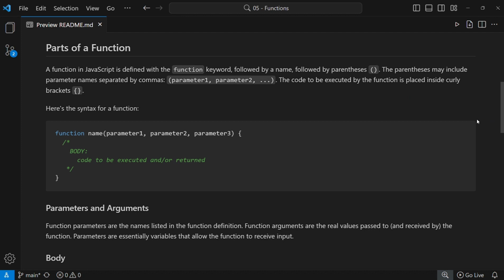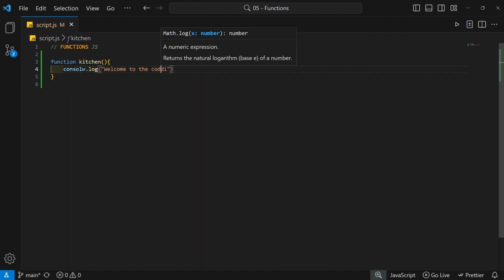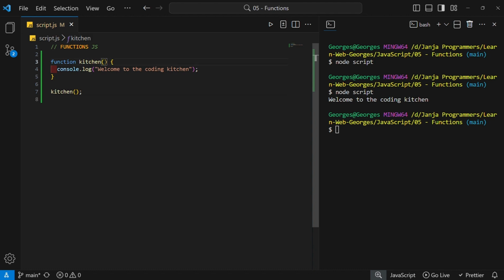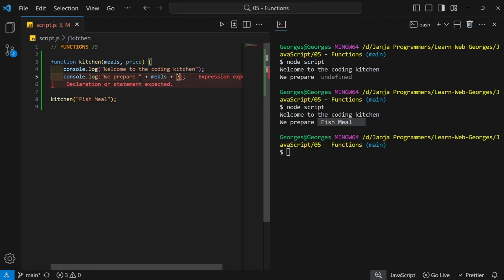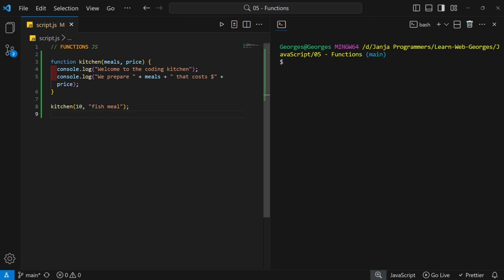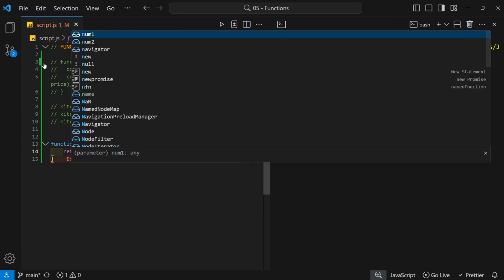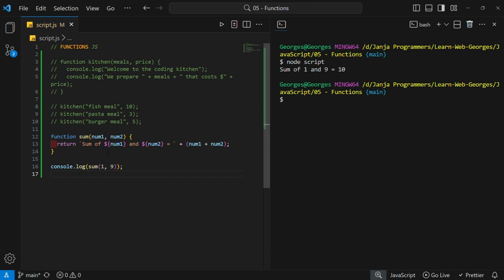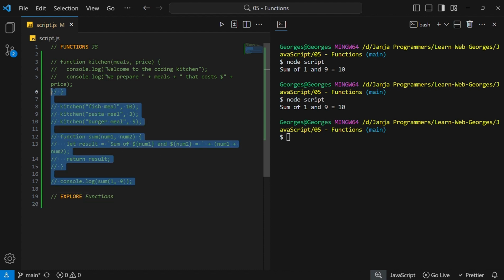Introduction to Functions (JavaScript)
🚀 In this session, we learn we answer the question "What is a function ?"

📚 Video Highlights:
- Introduction to Functions: Function definition, function body, return keyword, function invocation